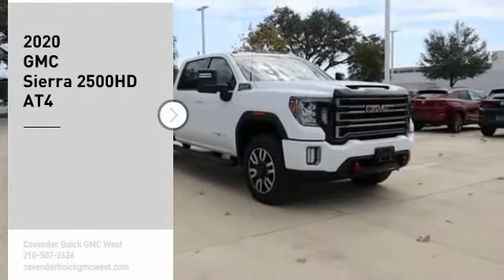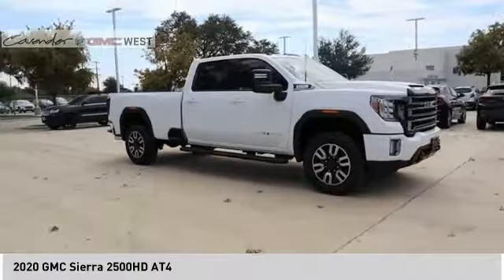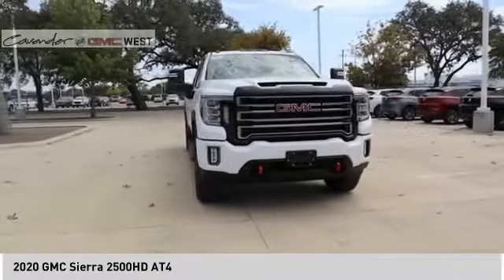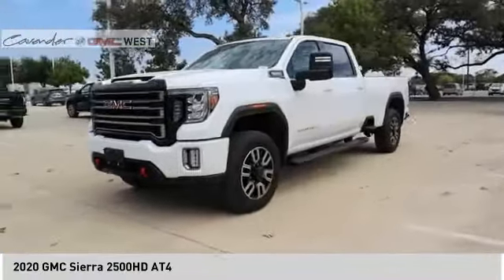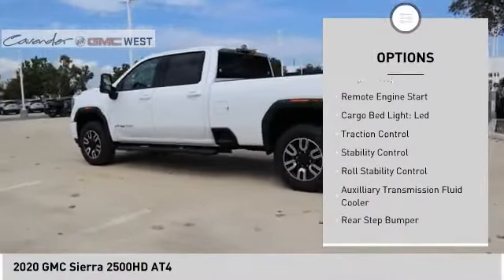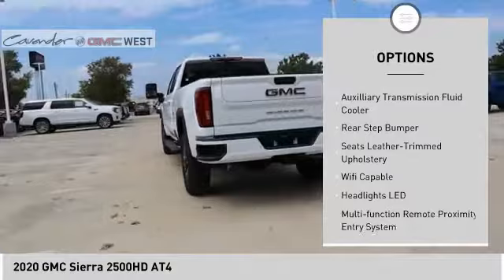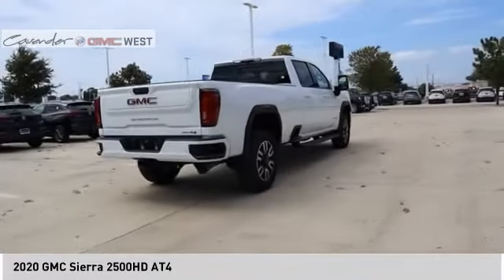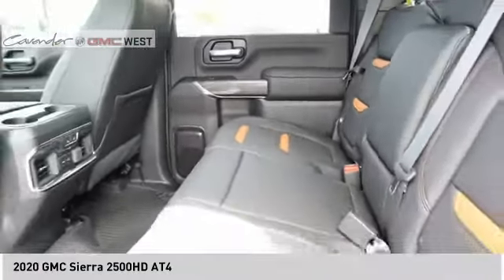2020 GMC Sierra 2500HD 20G09746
2020 GMC Sierra 2500HD AT4

7400 W Loop 1604 N

Summit White 2020 GMC Sierra 2500HD AT4 4WD 10-Speed Automatic Duramax 6.6L V8 Turbodiesel 10-Speed Automatic, 4WD, Jet Black With Kalahari Accents Leather.  Recent Arrival!   Test drives delivered to your home or work, deals made over the phone or email, complimentary delivery of vehicles and paperwork. From the comfort of your home you can shop, get pricing, and trade value. We will deliver your vehicle and paperwork. Price does not include tax, title, license, or document fees. Price includes: $2000 - Buick & GMC Consumer Cash Program. Exp. 11/02/2020